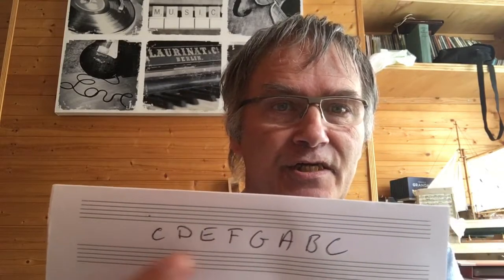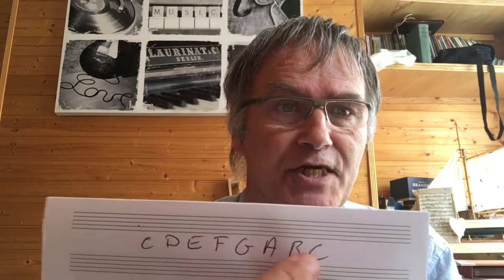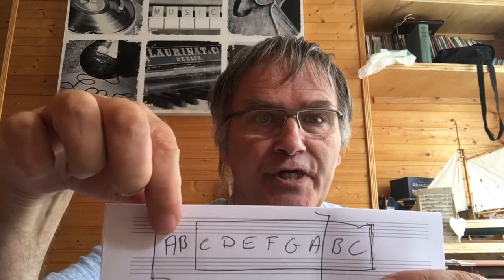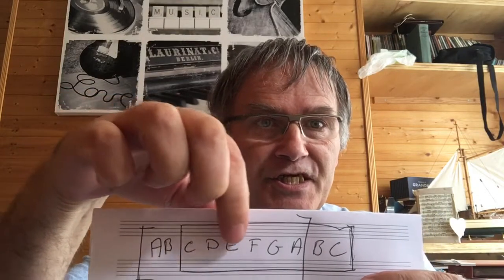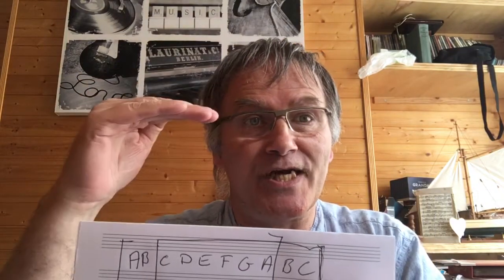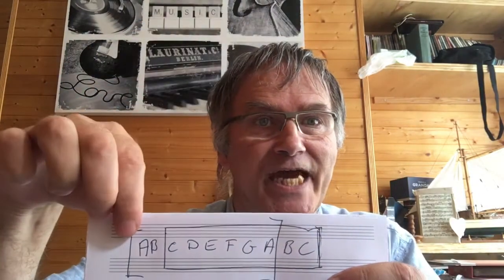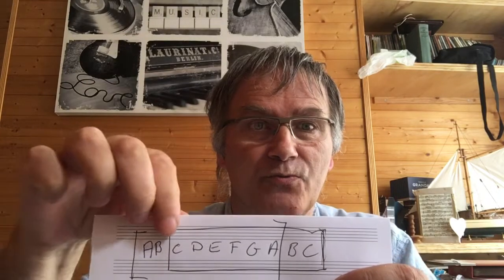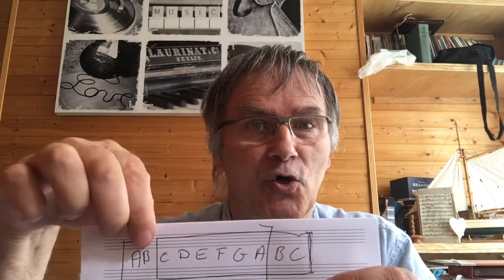The Chromatic Harmonica - Part 24 - exploring the Difference between Major and minor Keys